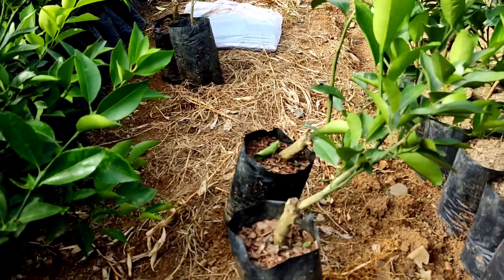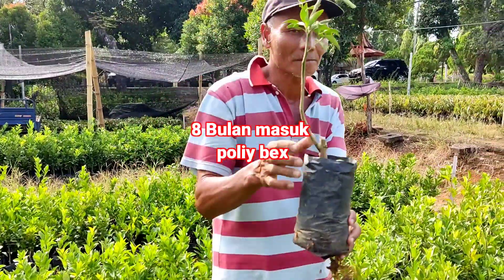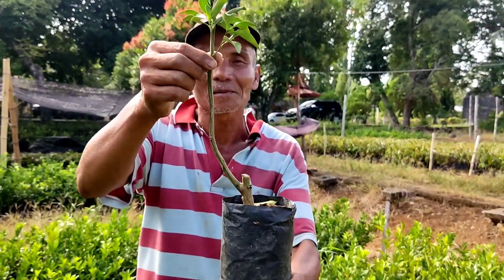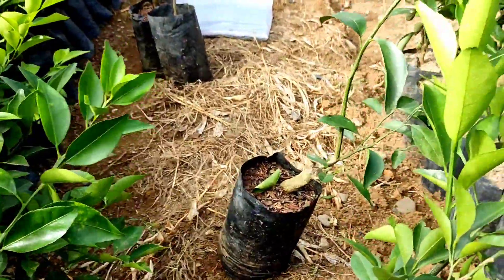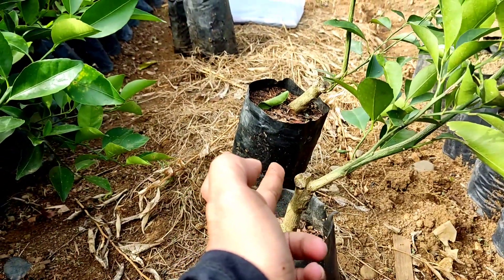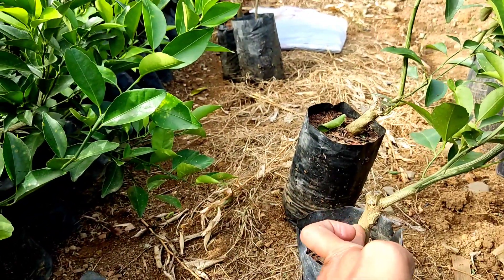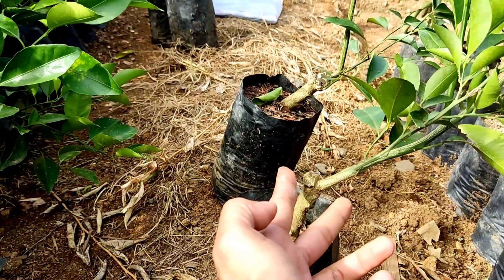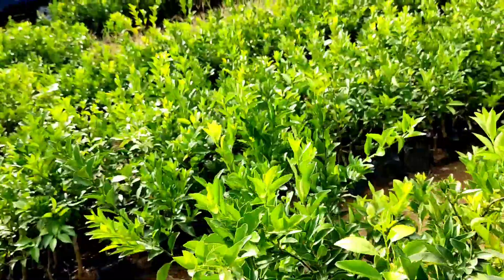Sortir Bibit jeruk yg bener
Bibit jeruk di sortir yg bener itu penting sebab Kalou kita tida bener milih bibit ter sebut bisa patal sebab 2 s/d 3 taun baru bisa tau bahwa bibit itu bagus,benar dan salah binih tersebut maka penting belajar tentang ini#sortirbibitjeruk#Petanibijak

Backsound      : audiolibrary
Original Video : PETANI BIJAK
Playstore          : PETANI BIJAK